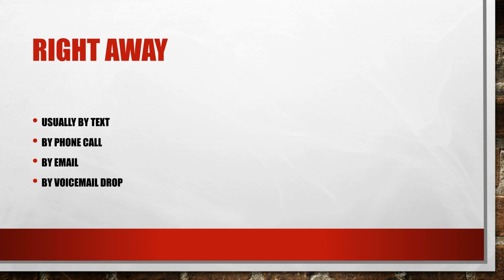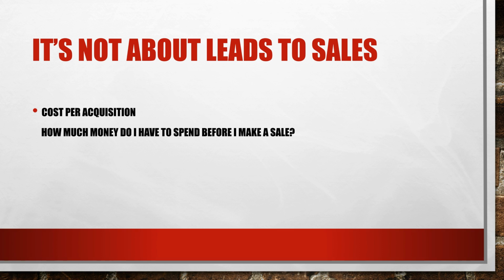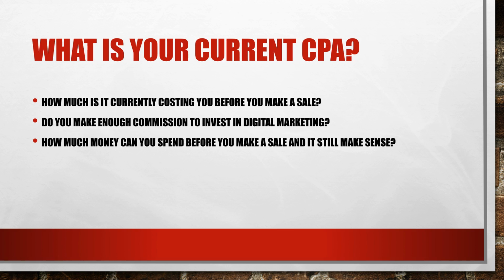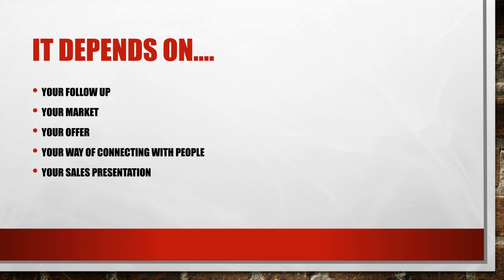How To Approach Facebook Leads(Internet Leads)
I'm on Instagram as @leadgenerationwithdarryl.

Here are the following industries that I have generated leads in:

Residential HVAC
Residential Cabinet Sales
Residential Solar
Residential Water Treatment(Think Kangen & EcoWater)
Real Estate Seller Leads
Real Estate Buyer Leads
Multi-Level Marketing Recruiting
Credit Repair
Barbers
Dentists
Chiropractors
Car Dealerships
Final Expense
Regular Life Insurance
Medicare
Personal Trainers
Gyms
Roofing
E-Commerce(Those who personally make and sell clothing or anything hand-made)
Coaching
Business Loans
Restaurants